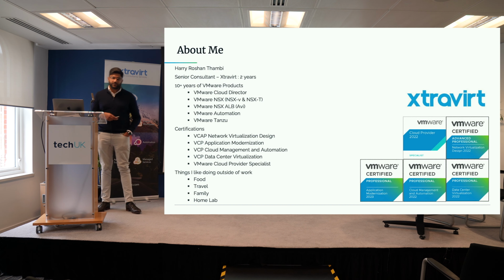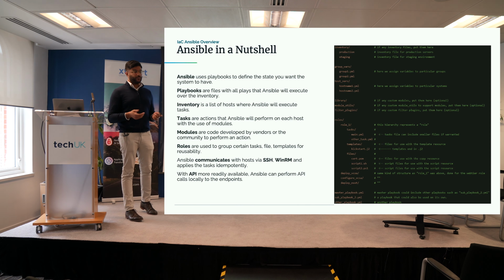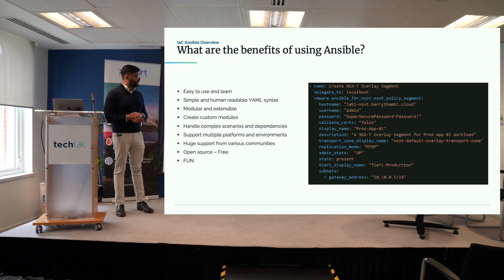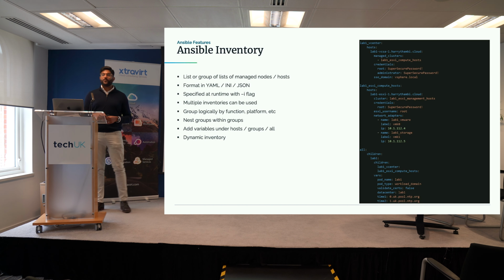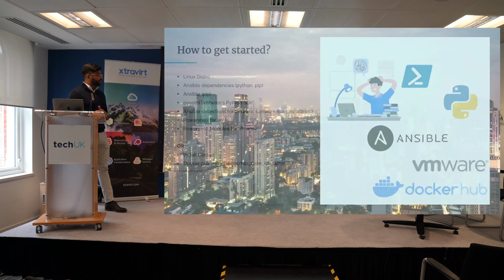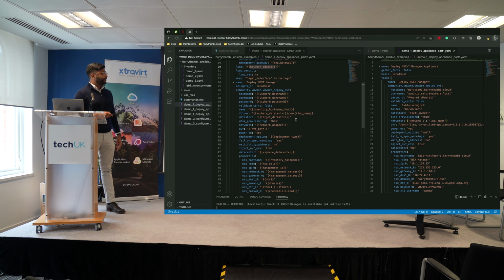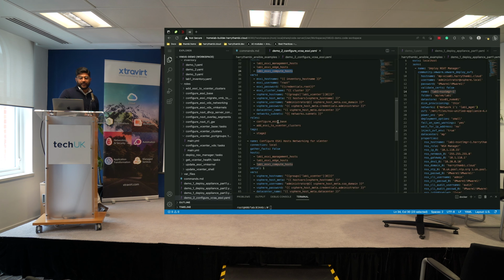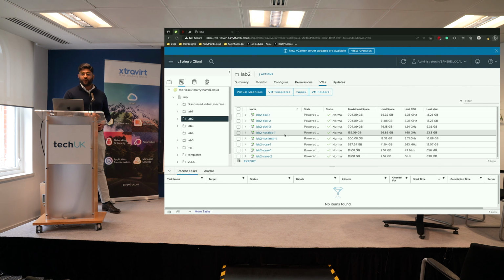Infra as Code - Using Ansible to install, manage and configure VMware products - Harry Thambi